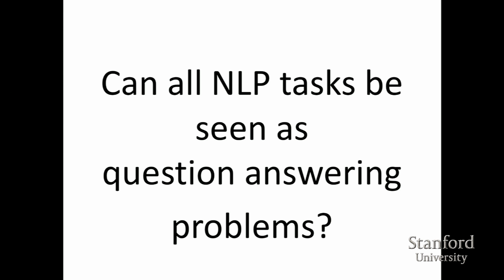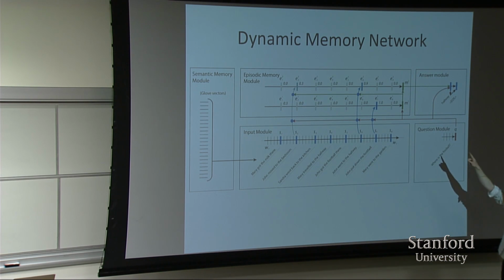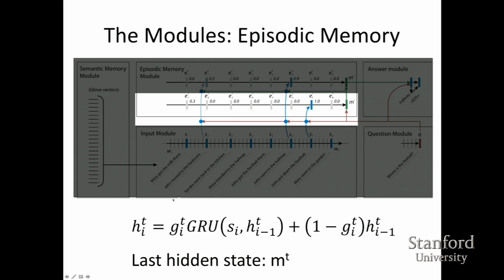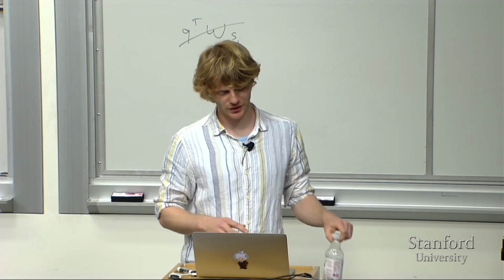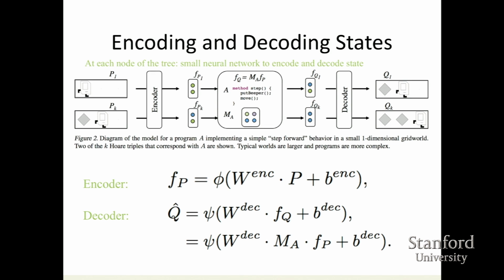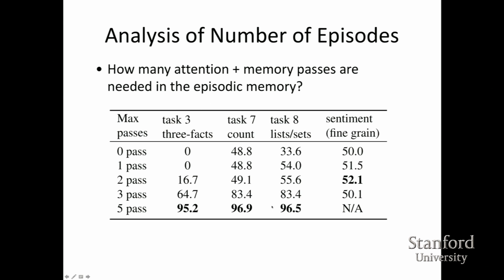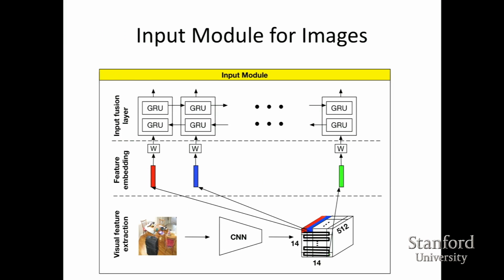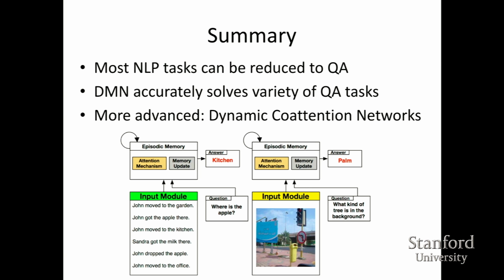Lecture 16: Dynamic Neural Networks for Question Answering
Lecture 16 addresses the question ""Can all NLP tasks be seen as question answering problems?"".

Key phrases: Coreference Resolution, Dynamic Memory Networks for Question Answering over Text and Images

Natural Language Processing with Deep Learning

Instructors:
- Chris Manning
- Richard Socher

Natural language processing (NLP) deals with the key artificial intelligence technology of understanding complex human language communication. This lecture series provides a thorough introduction to the cutting-edge research in deep learning applied to NLP, an approach that has recently obtained very high performance across many different NLP tasks including question answering and machine translation. It emphasizes how to implement, train, debug, visualize, and design neural network models, covering the main technologies of word vectors, feed-forward models, recurrent neural networks, recursive neural networks, convolutional neural networks, and recent models involving a memory component.